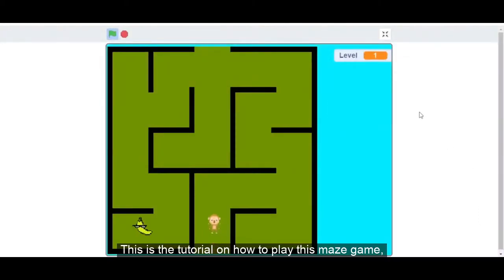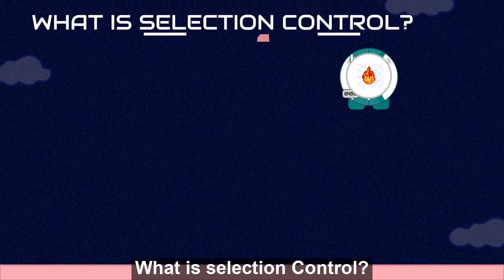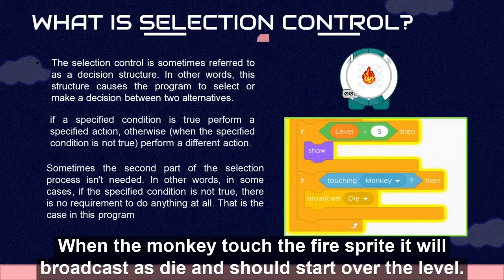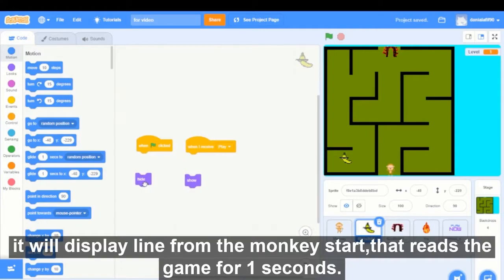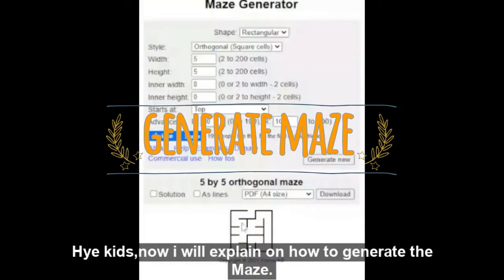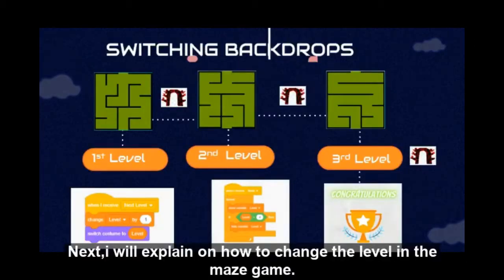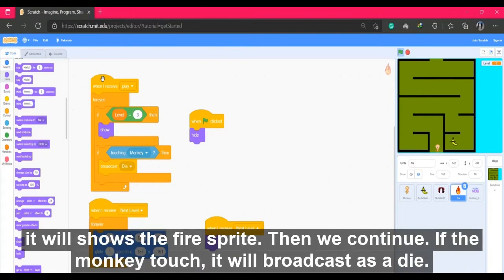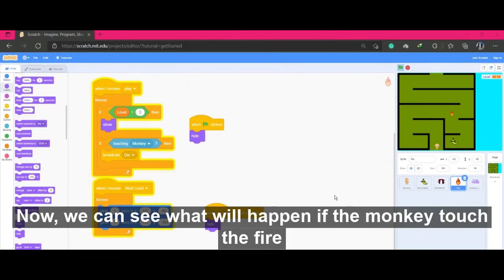Create a Maze Game